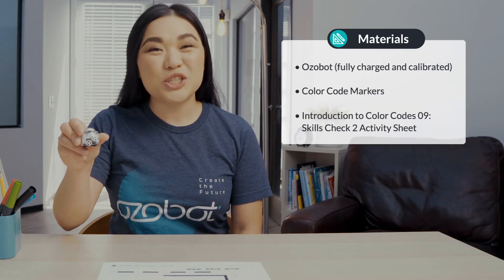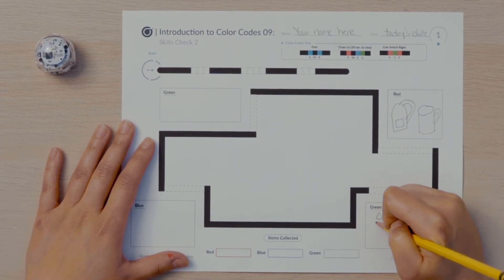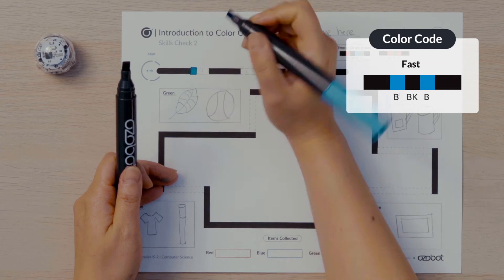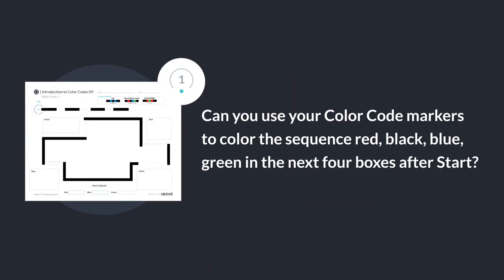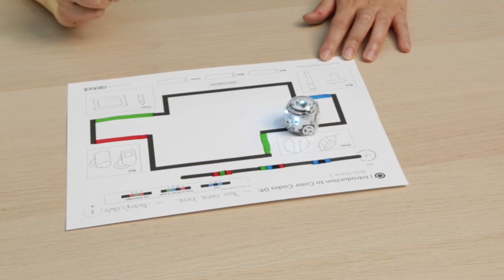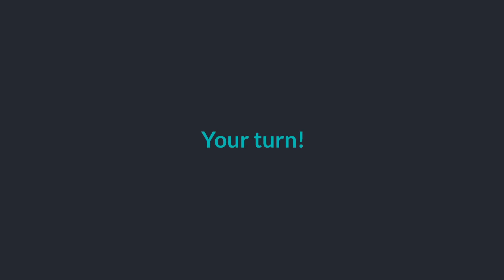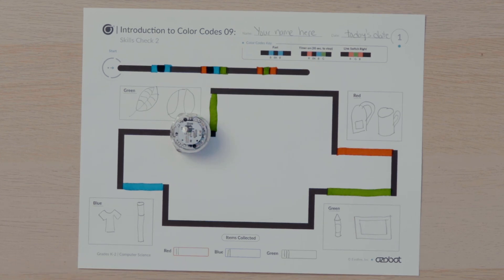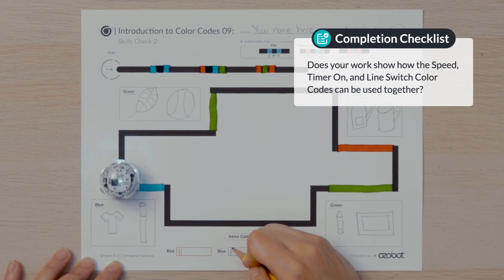Introduction to Color Codes 09: Skills Check 2 (Grades K–2) [Full]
In this engaging challenge, students apply their understanding of Timers and Line Switch Color Codes to program Ozobot through a fun scavenger hunt!

Looking to boost engagement in Computer Science while building real coding skills? Ozobot makes it easy for both educators and parents!

🌟 Get the FREE Lesson:
- Educators - Access the full lesson plan, activity sheets, and printouts
- Parents - Download the printouts (your child will follow along with the video)

From there, explore more Ozobot lessons across math, ELA, computer science, and beyond!

💬 How do you reinforce Color Codes in your classroom or at home?